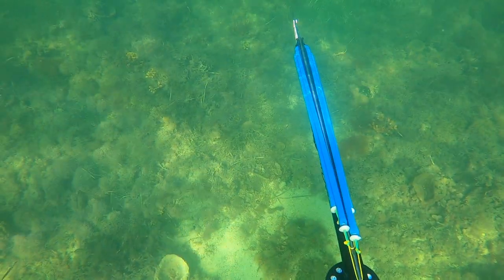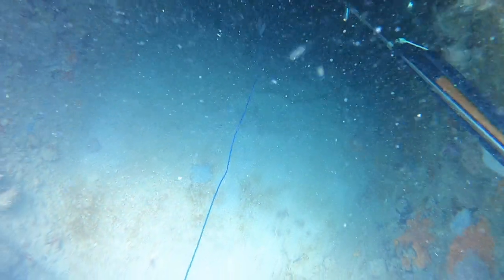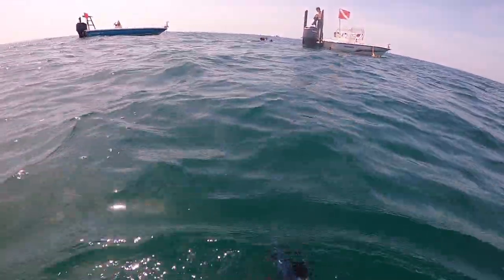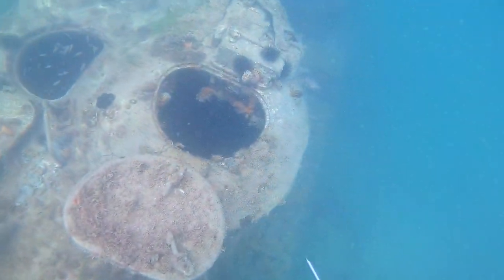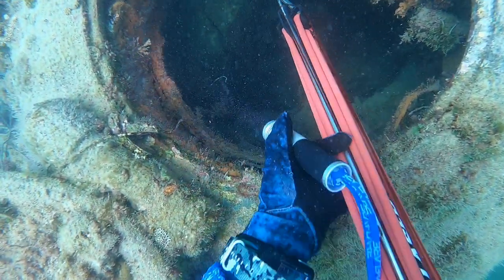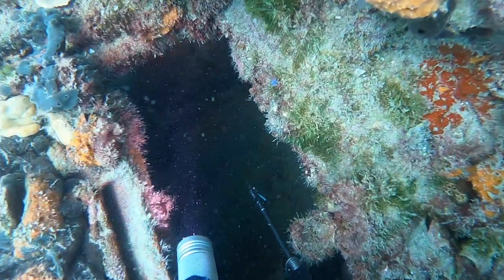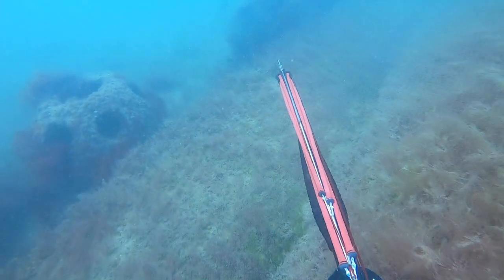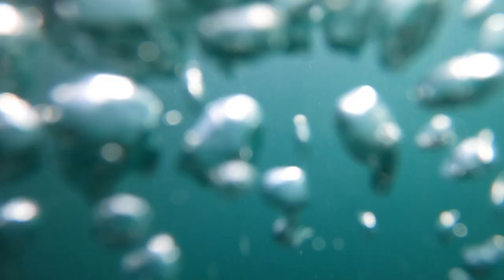Spearfishing Mangrove Snapper off Sunken MILITARY TANKS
Late June 2022, went out for some shallow grouper and had some unexpected fun with snapper and goliaths on tanks offshore.

Guns and Reels:
Pathos Laser Carbon Roller 82

JBL Reaper 70

AB Biller 32 Special

Reel Line (Reaper and Pathos)

3mm Wetsuit

Dive Kit:
Dive Bag

Weight Belt

Dive Light

Camera Gear:

GoPro Dive Housing

GoPro Extra Batteries and Charger

Hammerhead GoPro Mask

GoPro Universal Adapter for Masks

Printing and Prepping:
Canvas for Printing